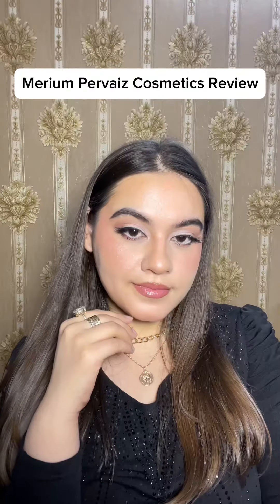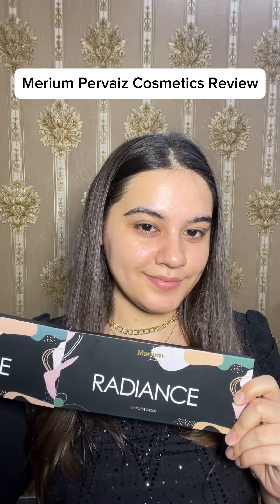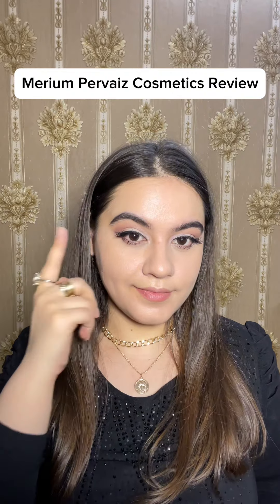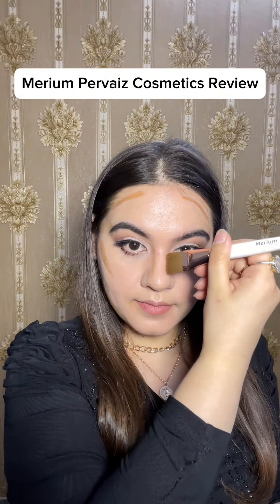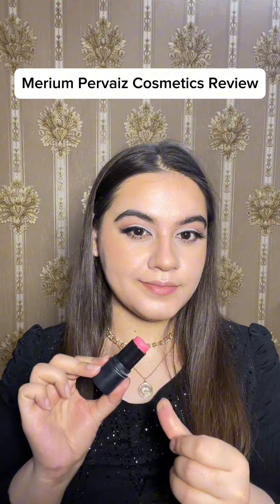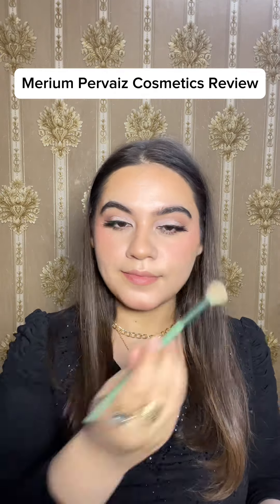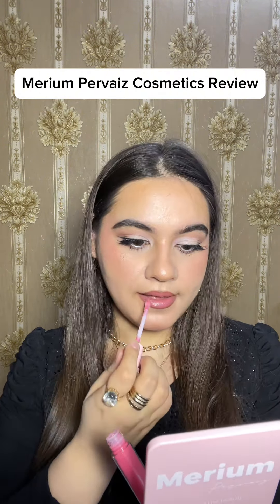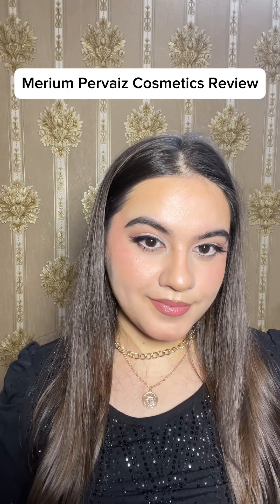Merium Pervaiz Cosmetics Review\ Yay or Nay👀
I have tried out merium pervaiz newly launched products Honestly Loved the quality of each product